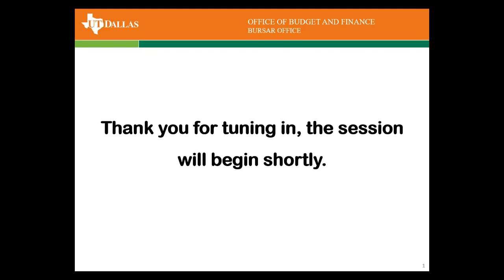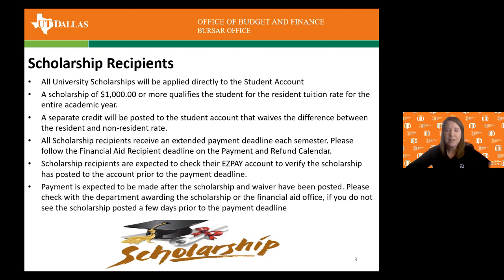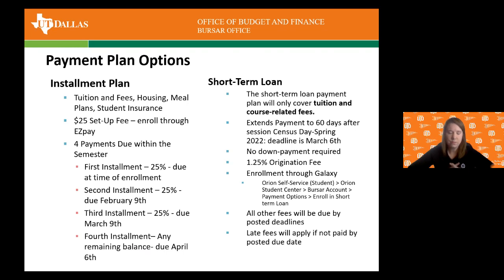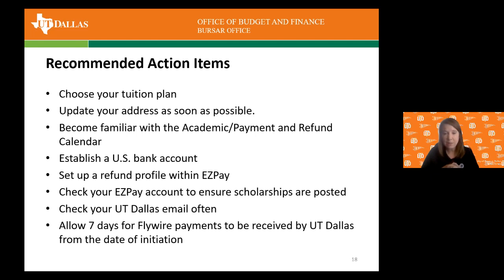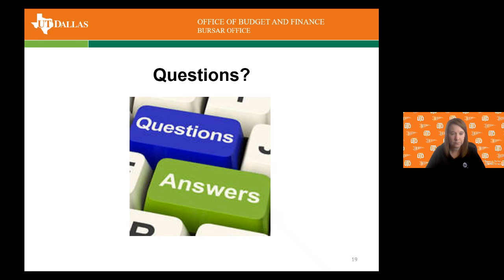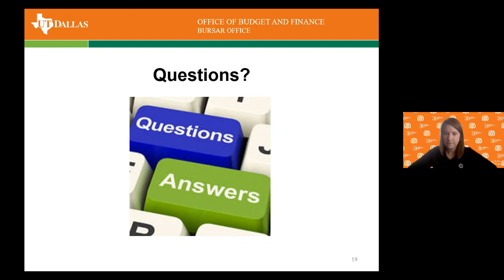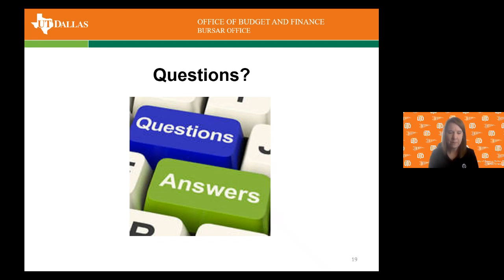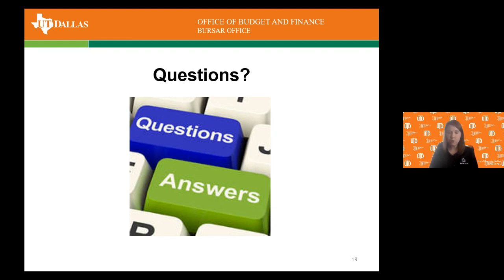Paying Your Tuition and Fees 11.09.2021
This session provides detailed information regarding making a tuition plan selection, payment plan options, in-state waivers, and a variety of Bursar related functions. Frequently asked questions are answered, specifically related to international student population, while providing a list of suggested action items.